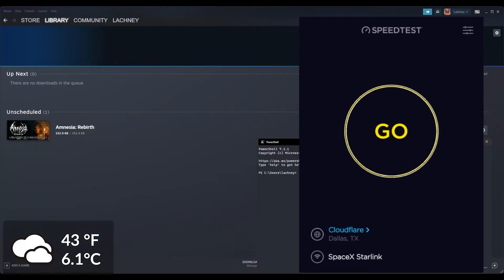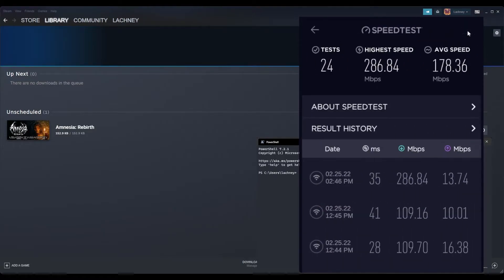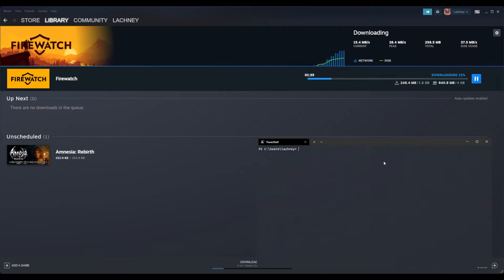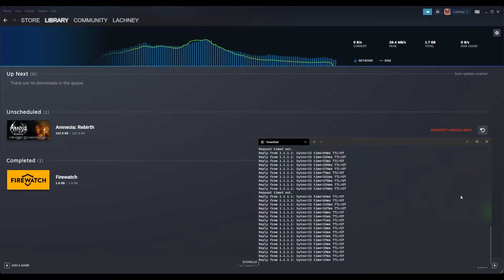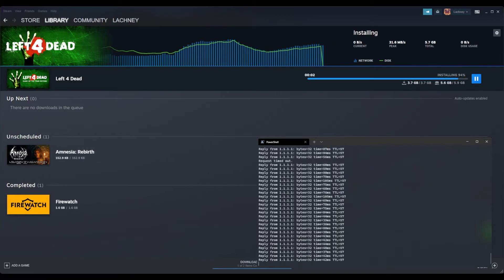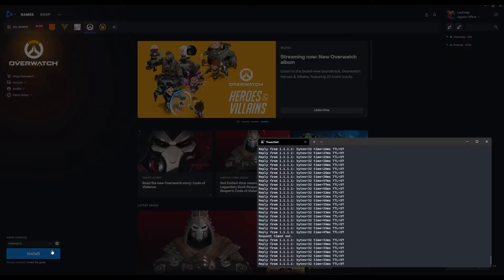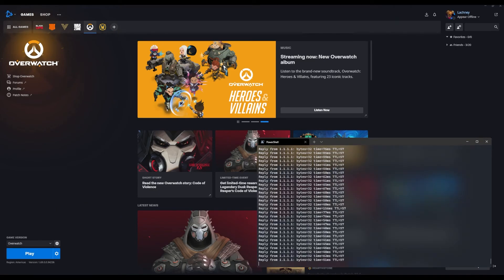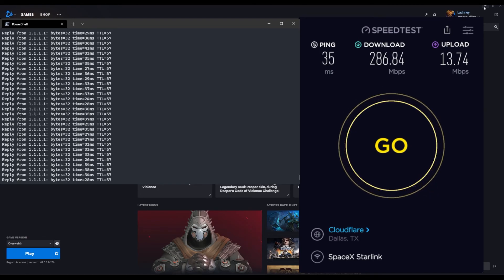Starlink Testing Downloading Games from Steam and Battle.NET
Test is on a desktop over wifi on the 5GHz network with the 2nd gen dishy. To date, waiting for the Ethernet adapter. Dishy is mounted on a roof with no obstructions.

Firmware: fe7571ae-50bf-4ec7-86c4-a7bb173e6369.uterm.release

This test is the experience downloading games from Steam and Battle.NET, which performs pretty well. Speeds seem to improved later in the afternoon from the previous video. I even broke my Speedtest record in this video.

Timestamps:
0:17 Speedtest
1:13 Downloading Games from Steam
3:28 Downloading Games from Battle.NET
4:37 Conclusion